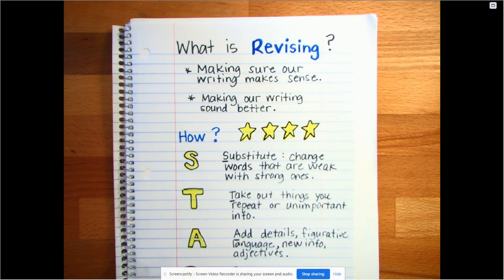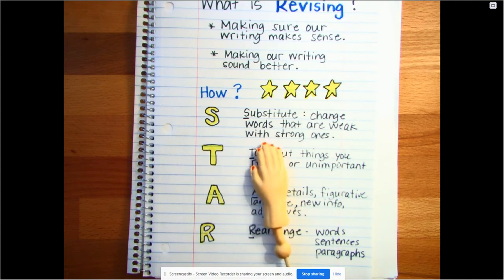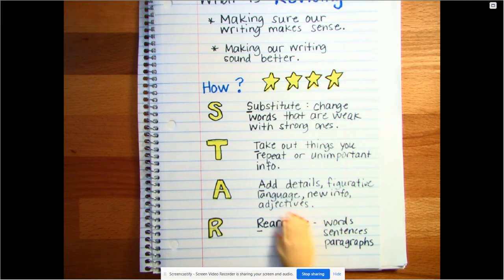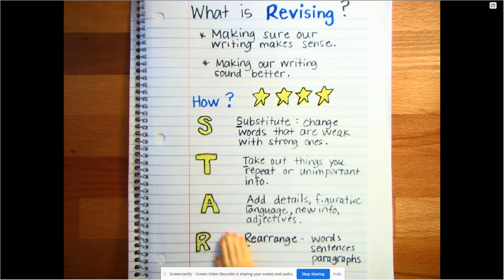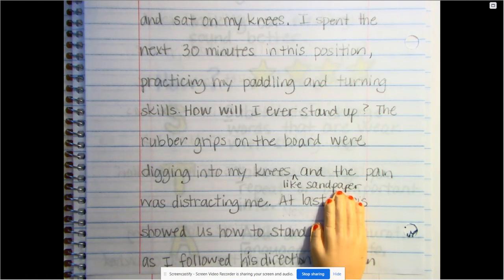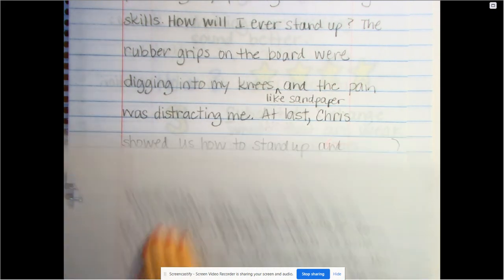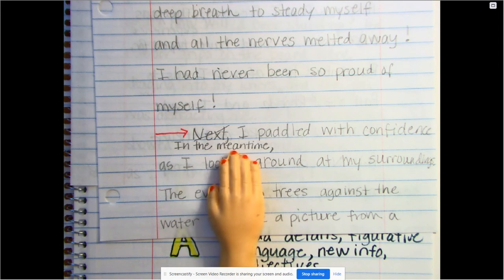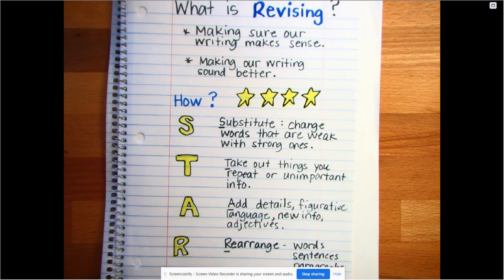Writing Personal Narrative Lesson 15 Revising